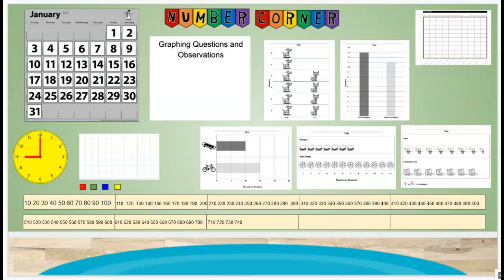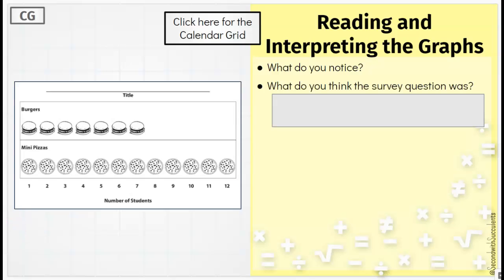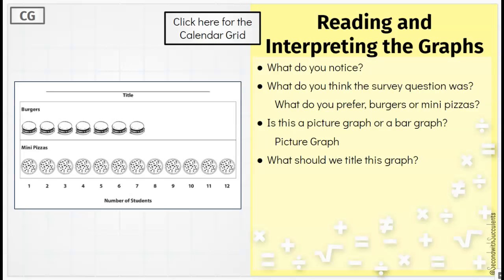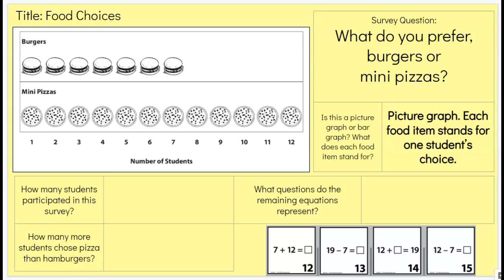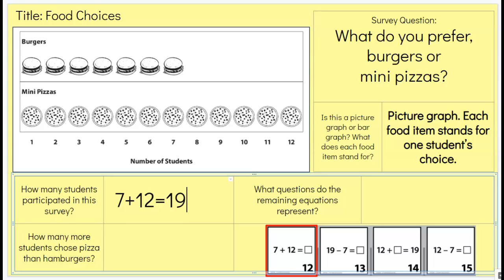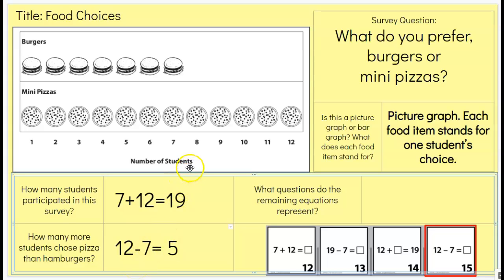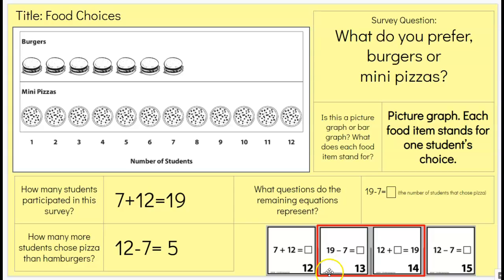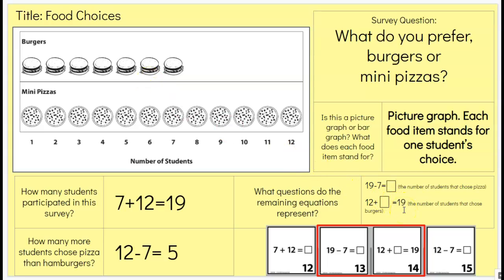NC Januray CG Day 10 Graph #3